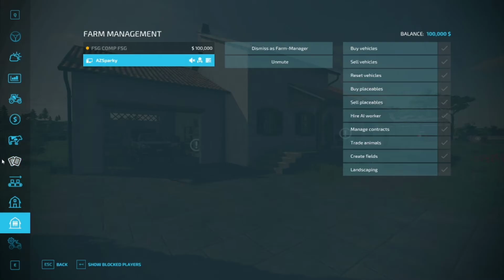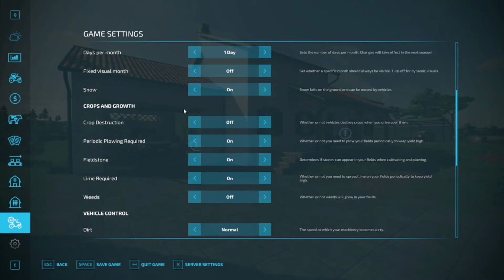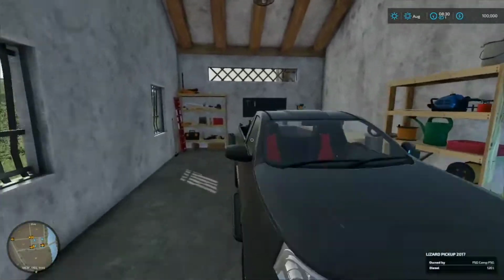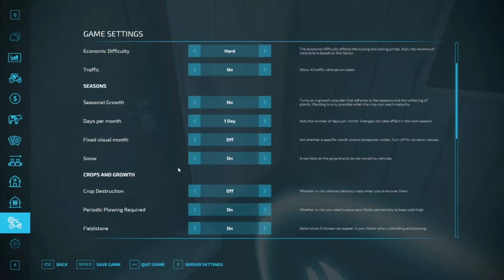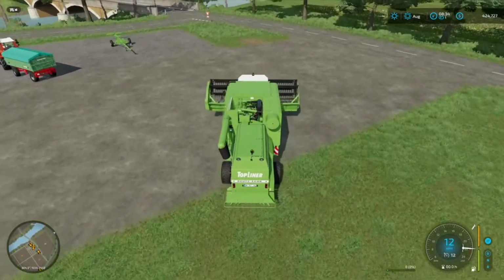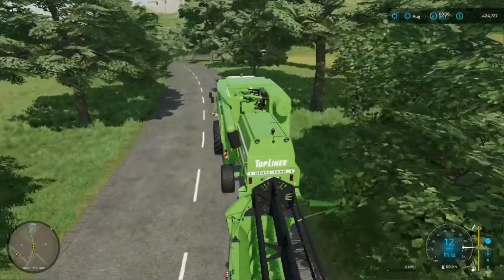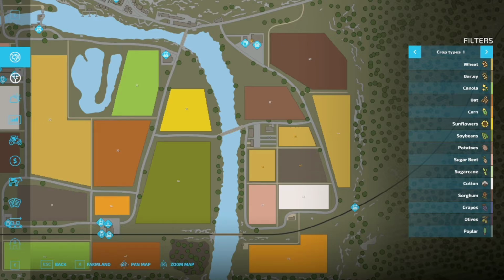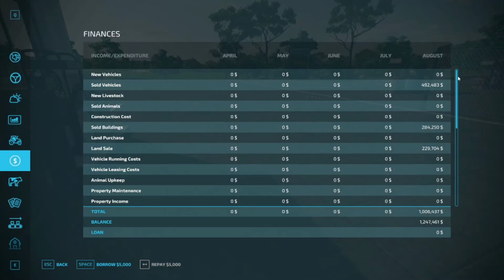How long will it take to OWN the map?! | Co-op Challenge Ep1 | FS22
Welcome to Episode 1, the introduction to our Competitive Co-op Series! We welcome comments and suggestions as this series progresses. Let's take over the map!

📌 Guide:
Map: Haut-Beyleron
Mods: N/A

🔹 Economy:
The economy will get harder as the game progresses. Economy will change difficulty when we own more fields, finishing the game on Hard economy.

🔹 Economy Triggers:
Easy Economy: Fields 1-16
Normal Economy: Fields 17-32
Hard Economy: Fields 33-48

🔹 Difficulty increase:
Normal Economy triggers crop destruction.
Hard Economy triggers plant withering.

🔹 Difficulty buffs:
Normal Economy allows for Hired Workers
Hard Economy allows for (Give us your suggestions!)